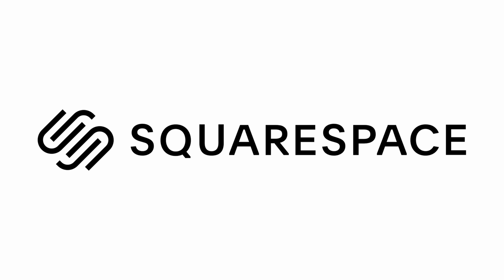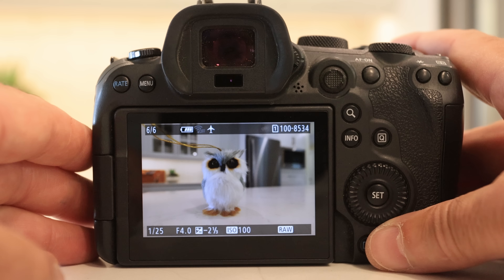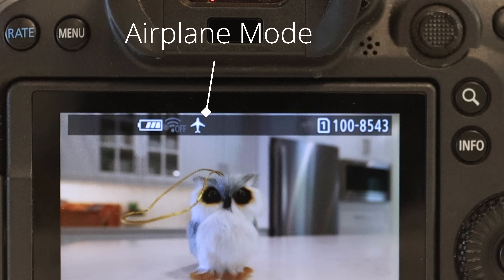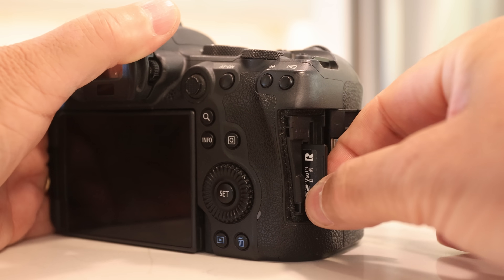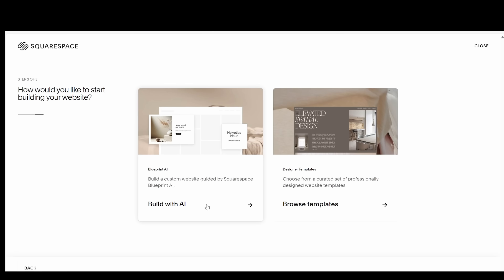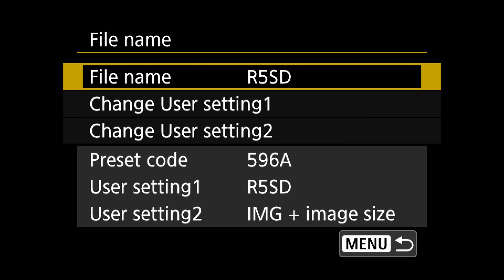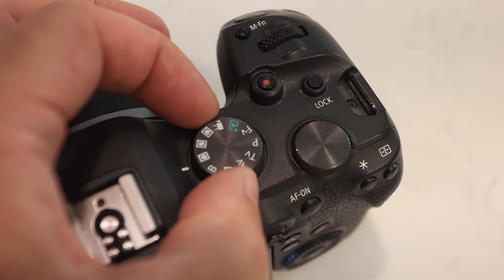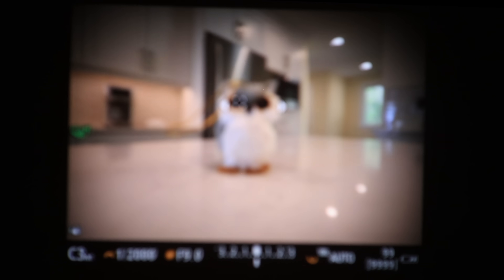10 settings to change on every camera!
My name is Simon d'Entremont and I'm a professional wildlife and nature photographer from Eastern Canada.  In this video, I'll show you how to change 10 settings on your camera to solve annoying camera hassles.

My equipment:
FLM Tripod (CP 34 L4 II) and Levelling Head (HB 75)
16 TB hard drives for NAS